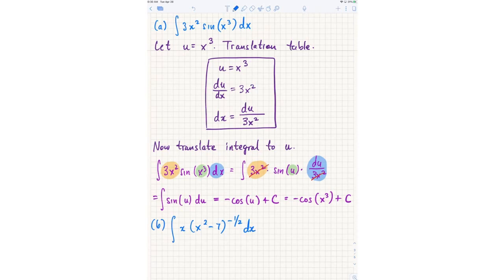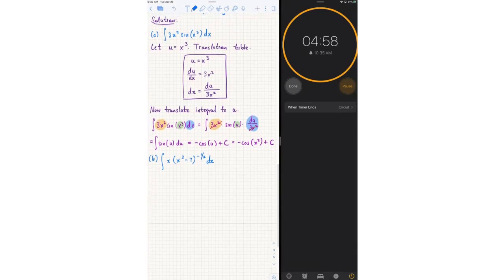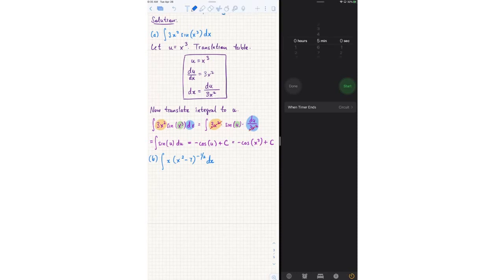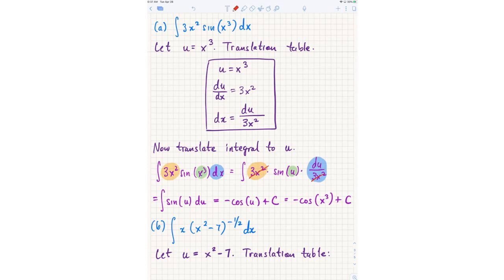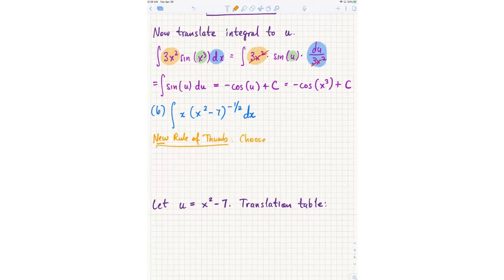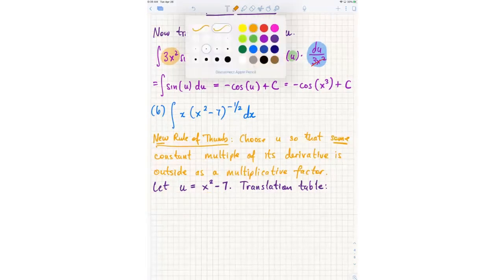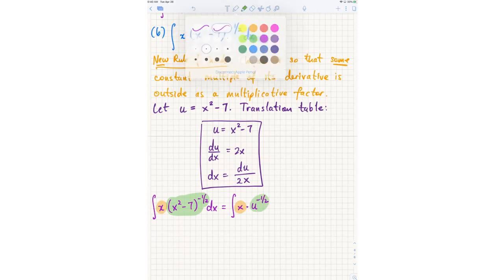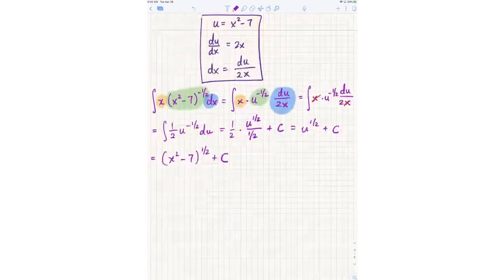Math 135 Section 5.5... Substitution with power function